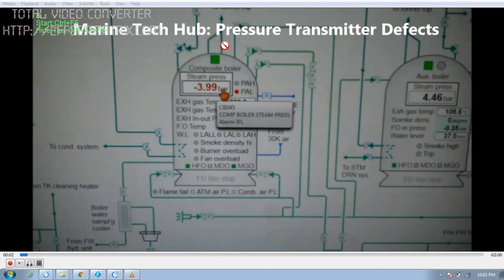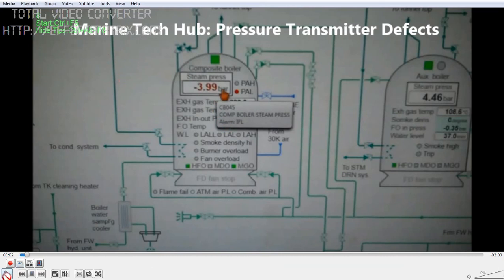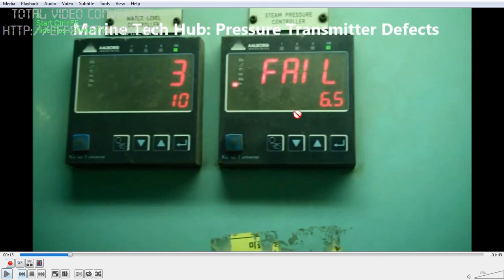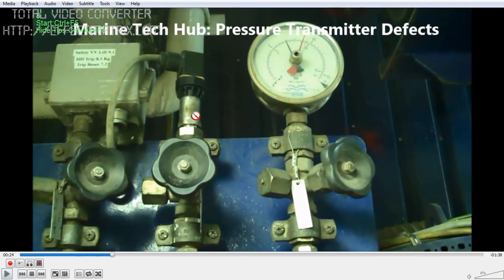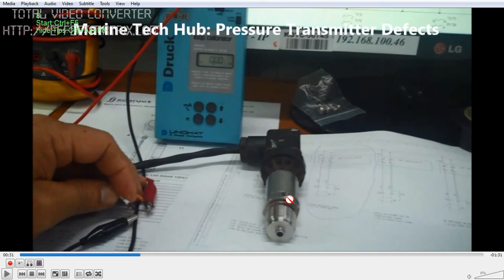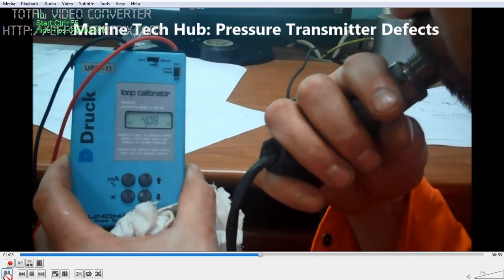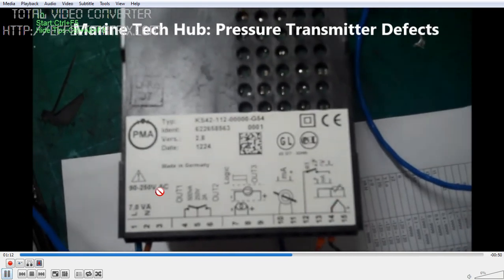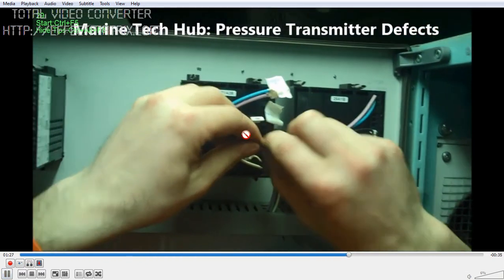Pressure Transmitter : How To Checks Defects